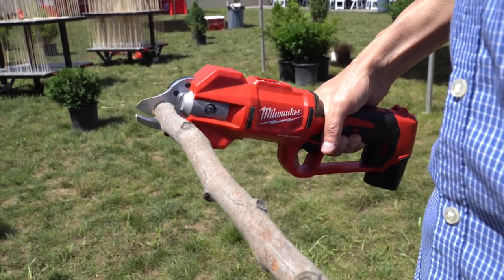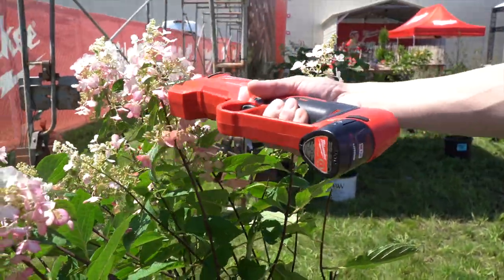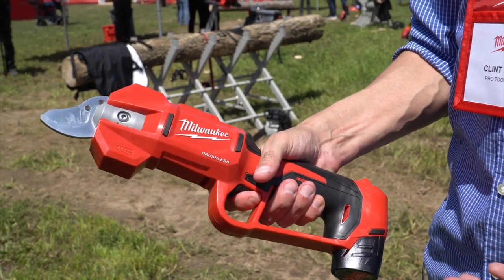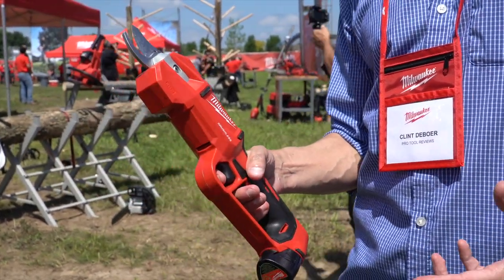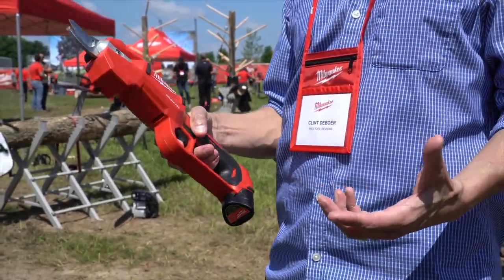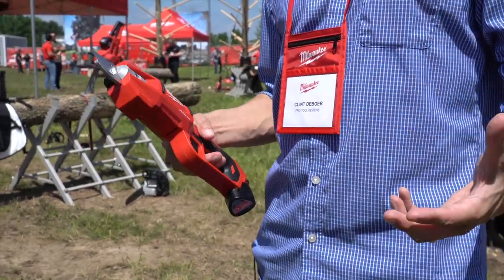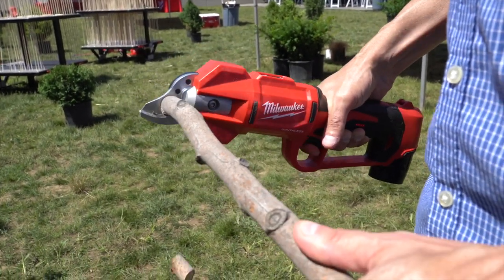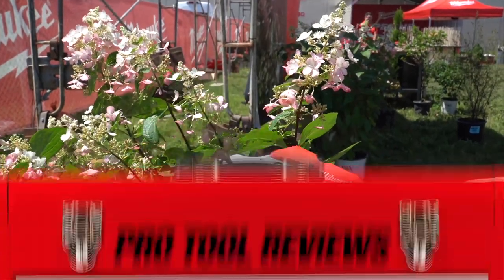NEW M12 Fuel Cutting Tool Makes THIS Job Much Easier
Milwaukee M12 Pruning Shears are coming in 2023, but what can we expect from this new piece of equipment coming out of Milwaukee?

In this video, Clint runs you through the features, specs, and quirks of this new landscaping tool, alongside hands-on footage from Milwaukee Pipeline 2022 of the cordless shears in action. The Milwaukee 2534 M12 Brushless Pruning Shears present a truly ergonomic solution for repetitive trimming tasks.